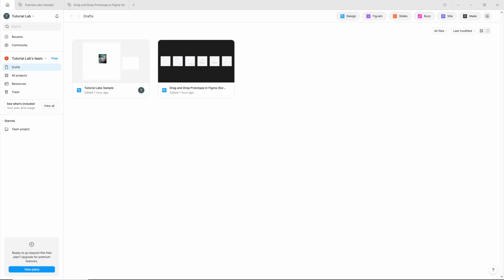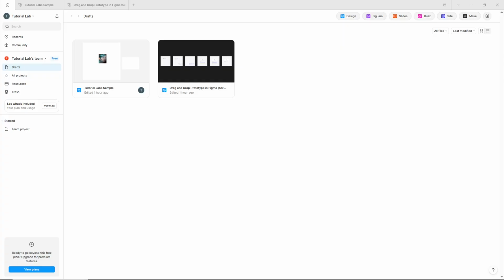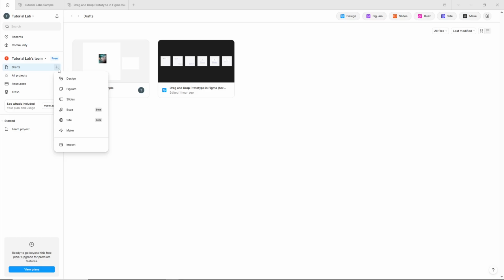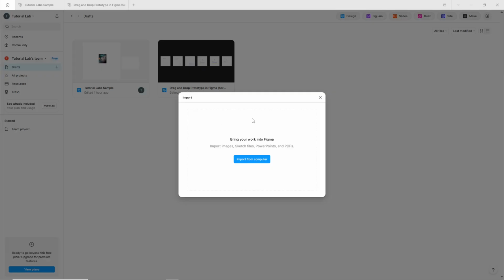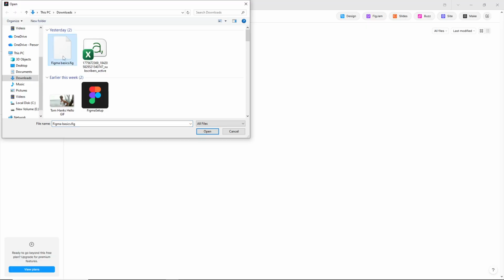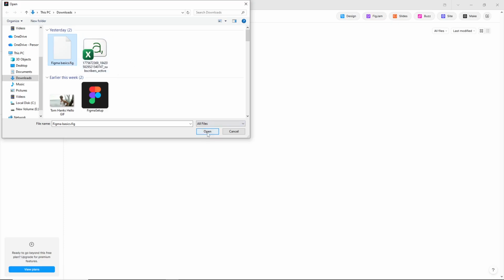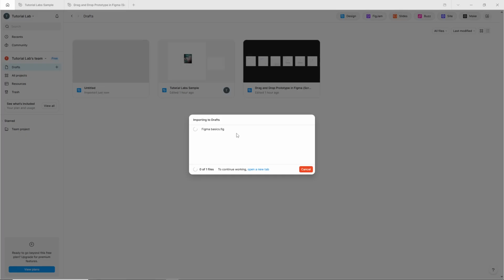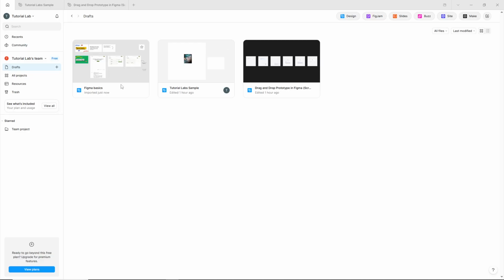How to Import Figma Files In Figma (Tutorial 2026)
Along the way, you'll learn how to import figma files, figma file import process, importing design files into figma, step by step figma import, move projects into figma, add existing designs to figma, figma import tutorial guide, bringing files into figma, quick guide figma file import, how to add figma project, figma design file transfer, importing existing designs in figma